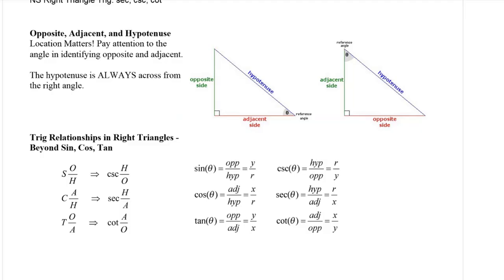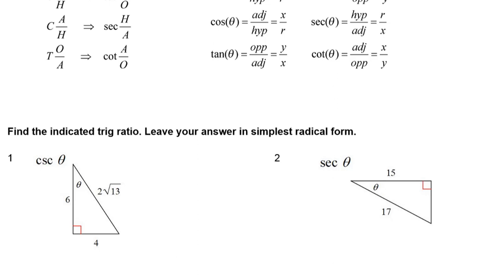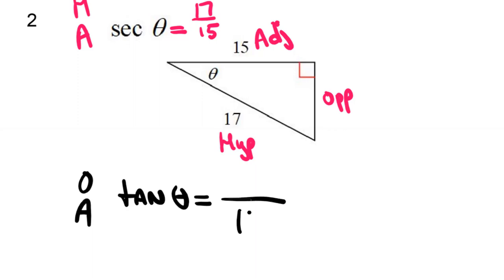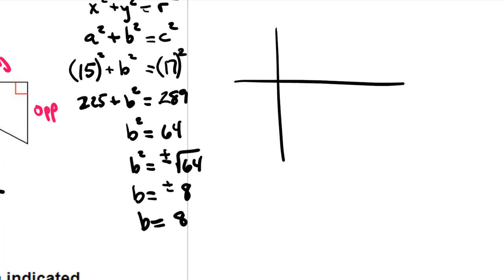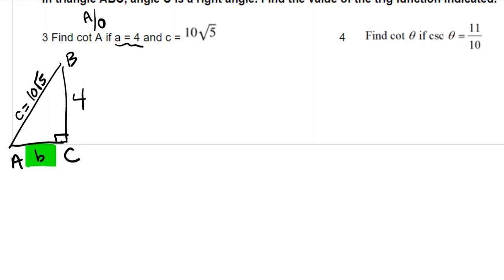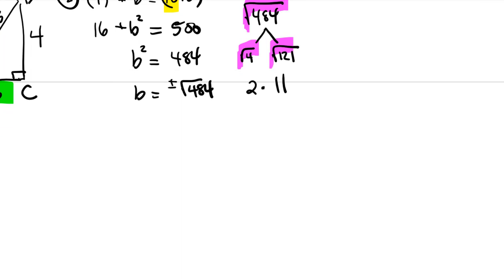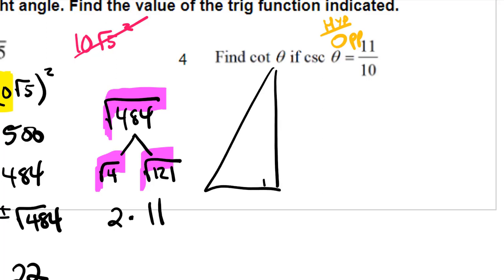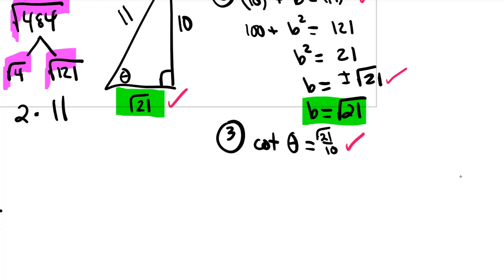Right Triangle Ratios Csc Sec and Cot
How to determine the trig ratios for cosecant, secant, and cotangent in right triangles.

Sorry about the sound quality! I know there were issues but I couldn't fix them. YouTube is currently not allowing hotsopspots in videos, so you'll see a card pop up instead. The video referenced is below.